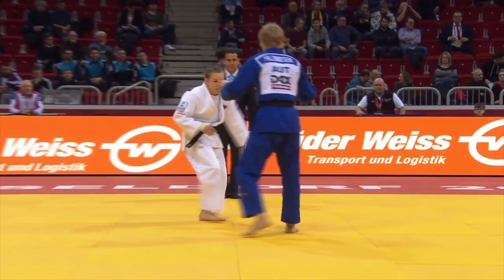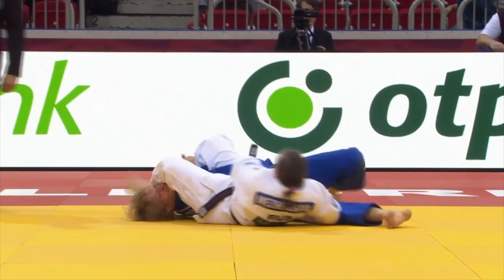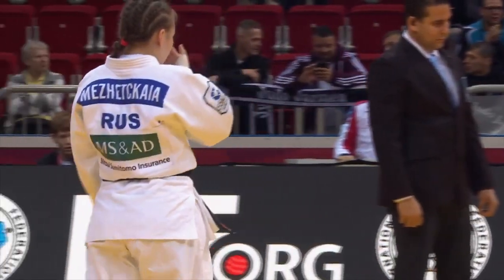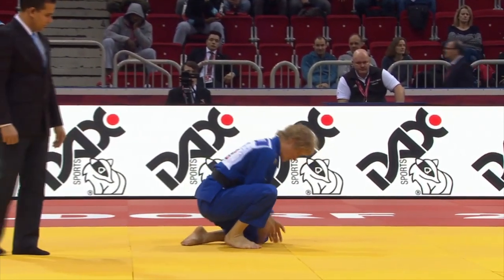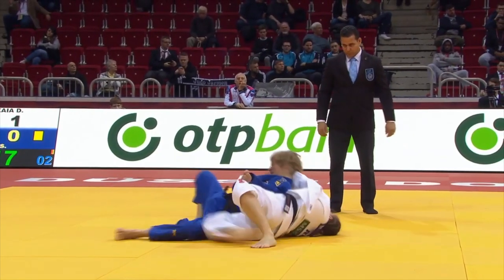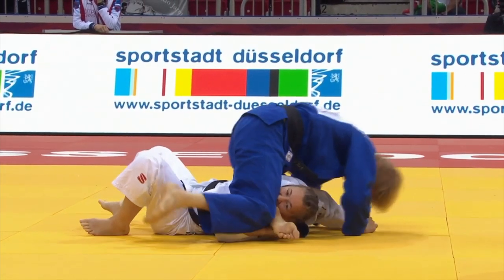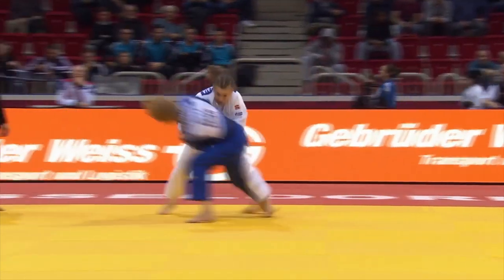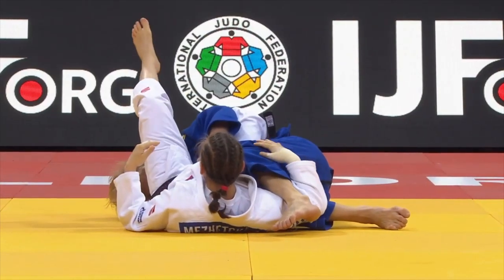Women's Judo - WAR on the floor - Sabrina Filzmoser vs Daria Mezhetskaia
Is that arm gonna break? An exciting match featuring some dangerous ground situations between the fearless Sabrina Filzmoser of Austria and the lightning fast Daria Mezhetskaia of Russia. Enjoy the fight that these 2 judokas put on!